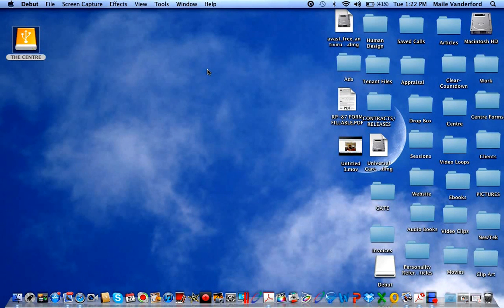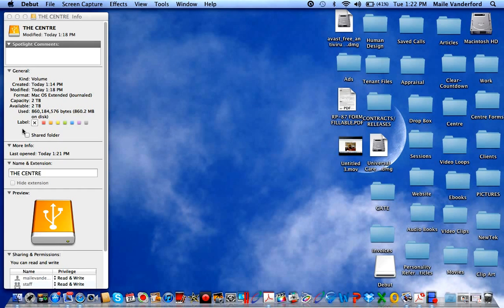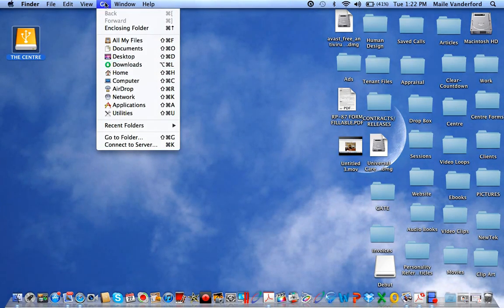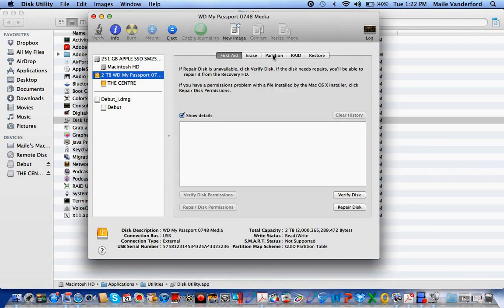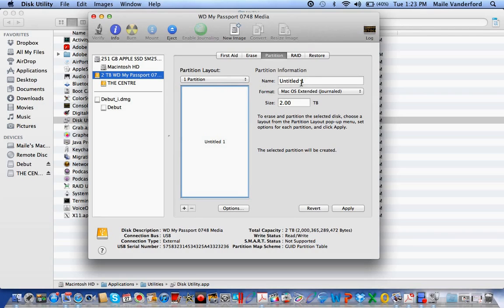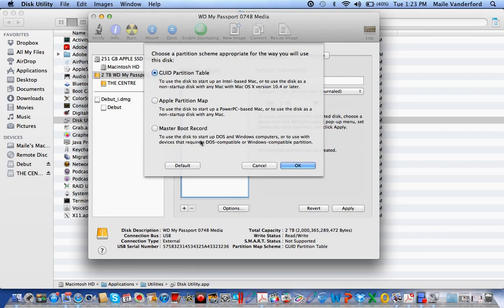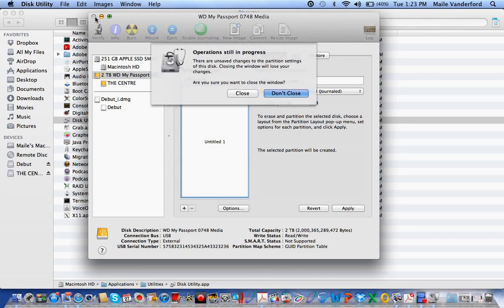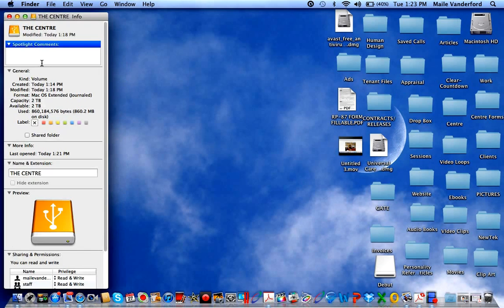Reformatting Passport Hard Drive For Mac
How to Reformat Passport External Hard Drive From Read Only to Read and Write for use with Mac computers***IMPORTANT : WHEN YOU REFORMAT YOUR HARD DRIVE YOU WIPE IT CLEAN SO MAKE SURE TO MAKE A COPY OF YOUR FILES ELSEWHERE BEFORE YOU DO THIS! ALSO FOUND OUT THAT EX FAT BETTER CHOICE THAN MAC OS EXTENDED JOURNALED AT THE 59 SECOND POINT IN THE VIDEO--MAC OS EXTENDED JOURNALED WILL STILL WORK BUT EX FAT CAN BE SEEN ON MACS AND PCS.